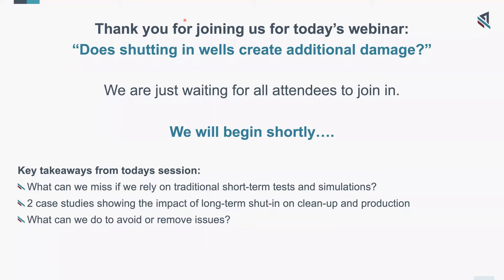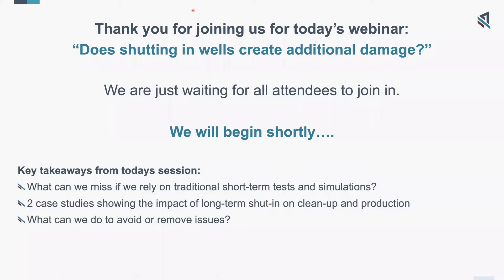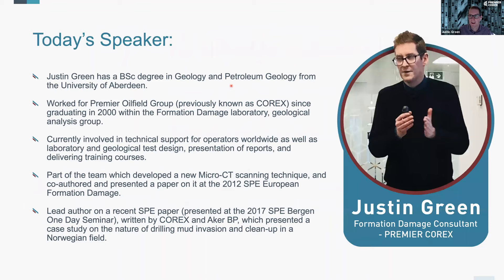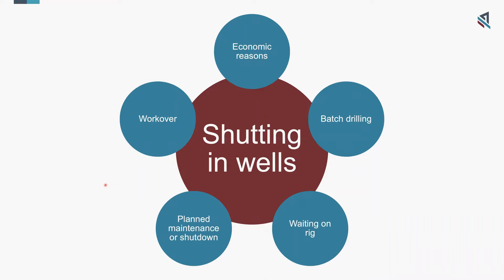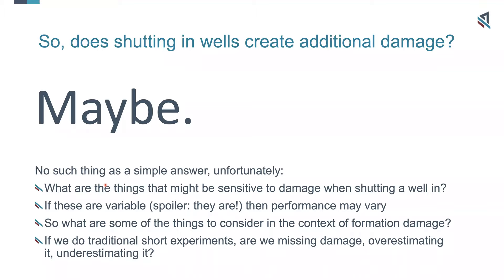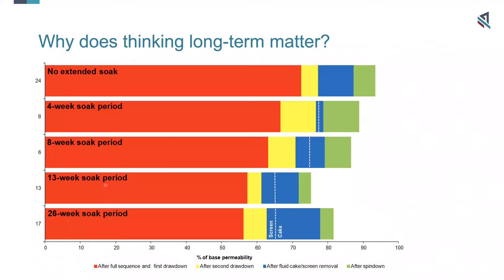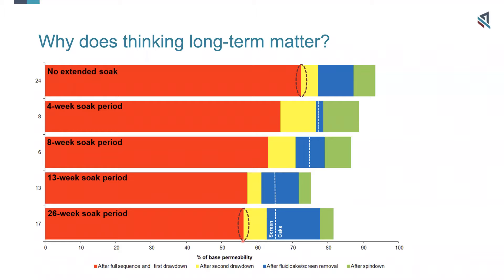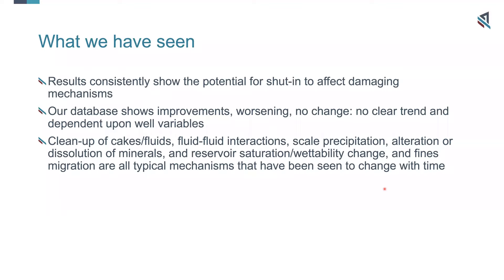Premier Corex: Does shutting in wells create additional damage?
Shutting in wells may be inevitable in the current market, but irreversible damage during it doesn't have to be. Use the downtime to identify potential problems and how to fix them.

Let us help you keep your wells producing at their full potential!